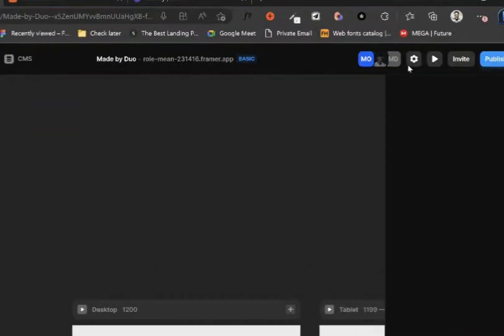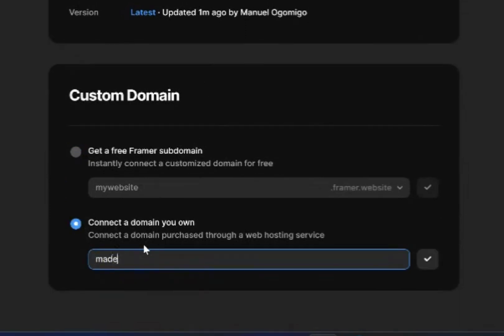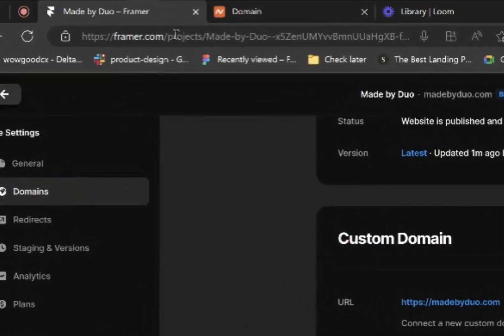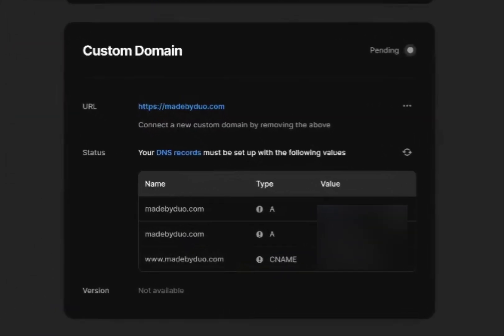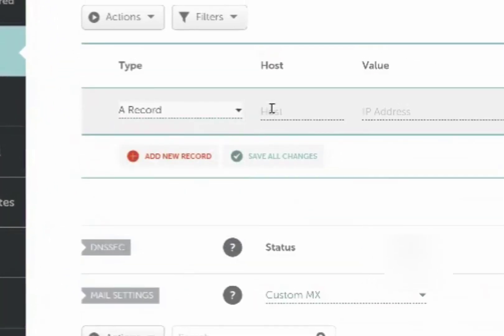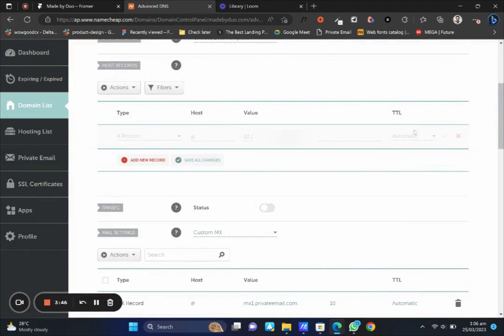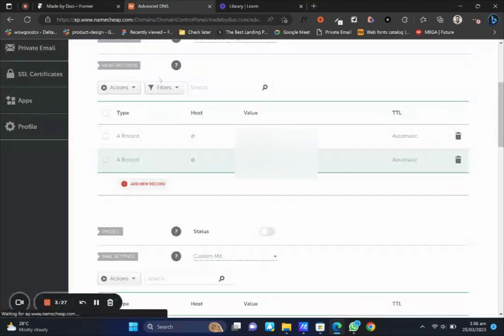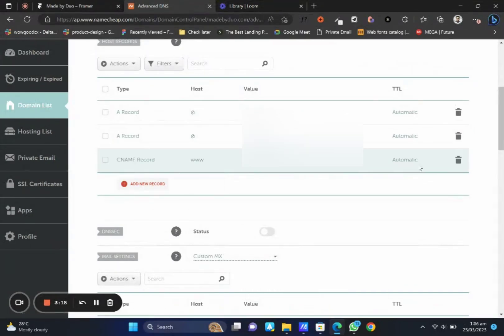How to add Namecheap Domain to Framer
In this short guide, I will show you how to add a Namecheap custom domain on framer in 3 steps: so easy.